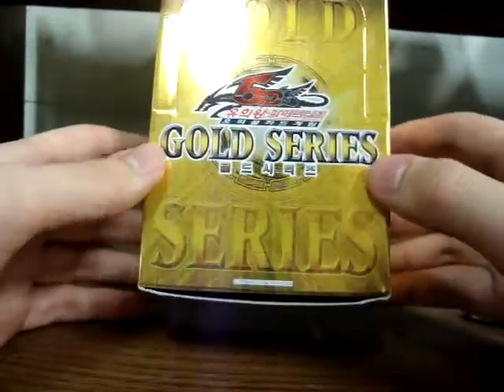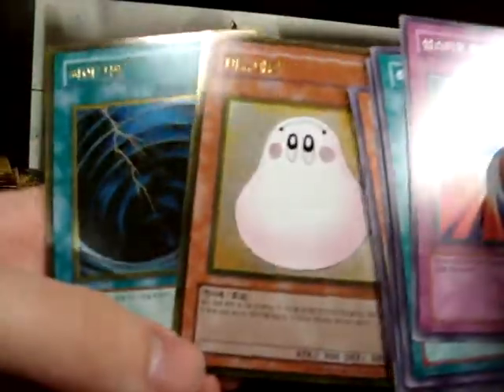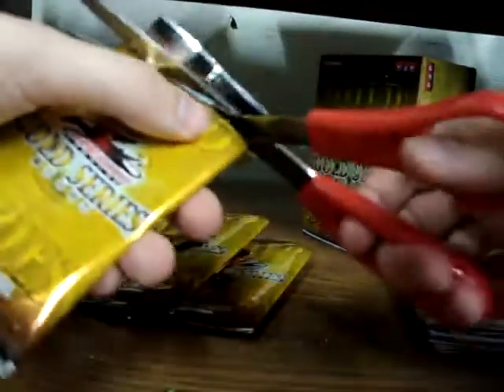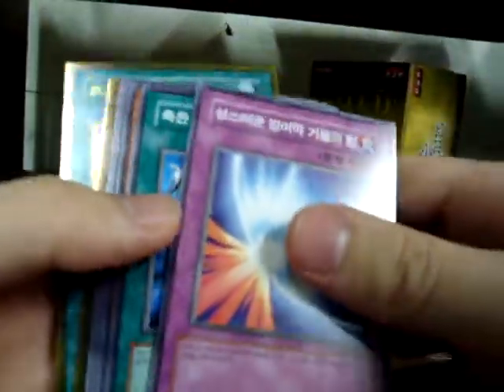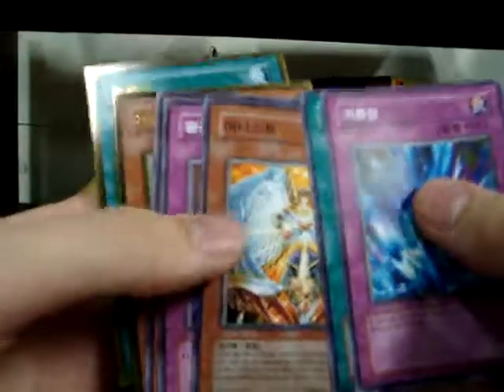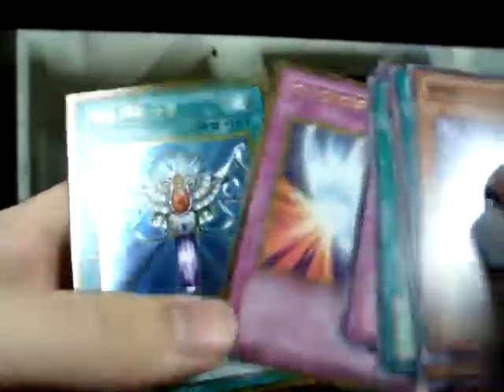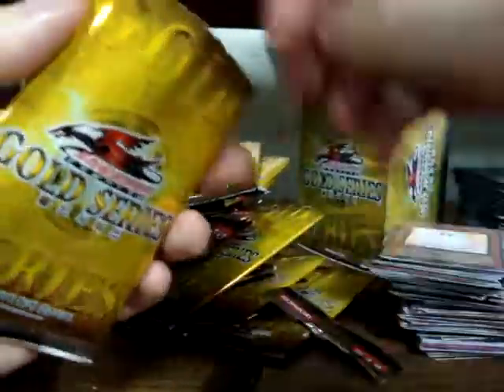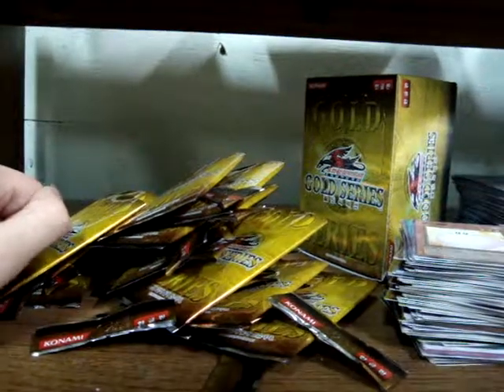Yugioh Korean Gold Series 2009 Box Opening!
This is part 2 of my 7 boxes that i plan to open in the next 7 days. Every day for the next week I shall have a different box opening. Enjoy!